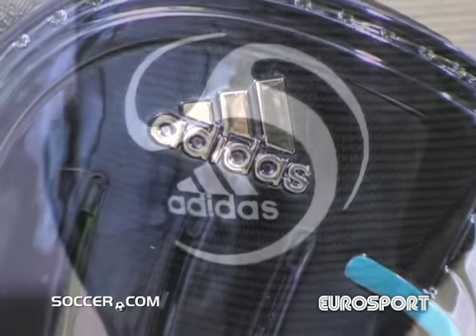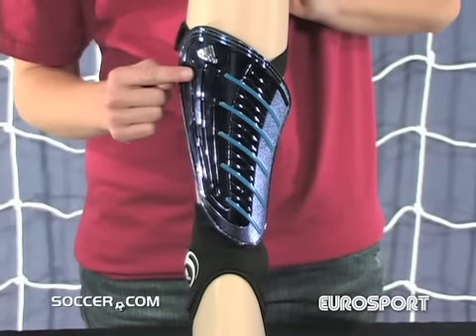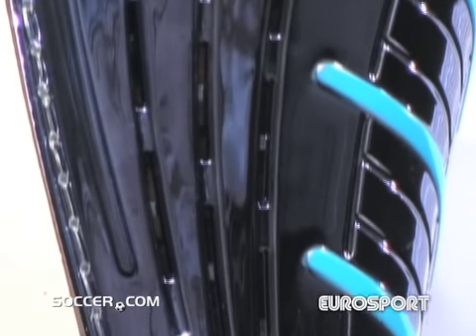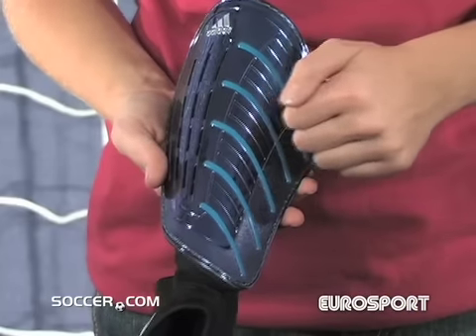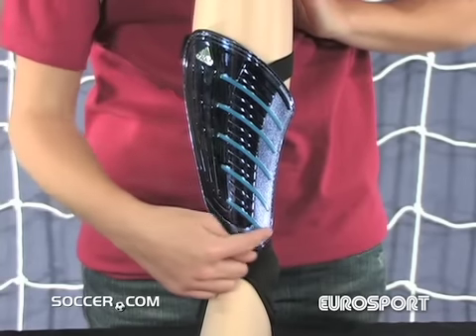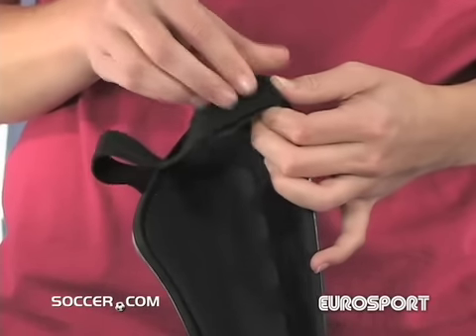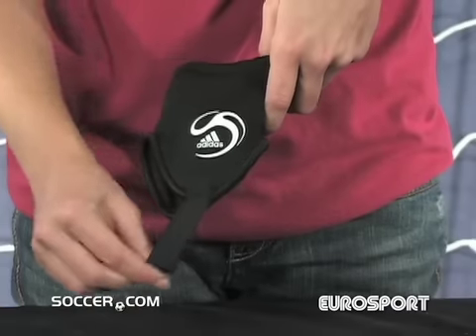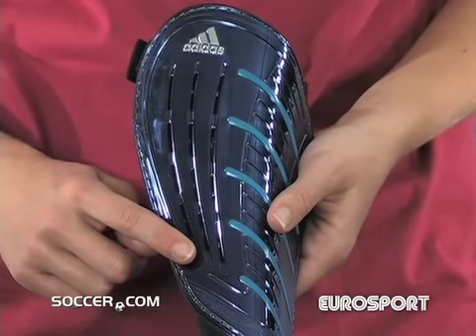adidas Predator Replique NOCSAE Shinguard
Looking for a tough shin guard? The adidas Predator Replique has a light and durable front shield for maximum protection and a fixation system for a consistent fit. This shin guard has a hard shell with a protective front plate, EVA cushioning, and a soft synthetic lining for comfort. Youll never have to worry about the fit because the Predator Replique has an adjustable guard width and ankle protection, as well as a single-strap closure with an ankle sock. Play tough with the adidas Predator Replique.